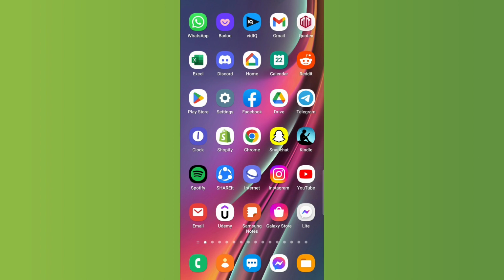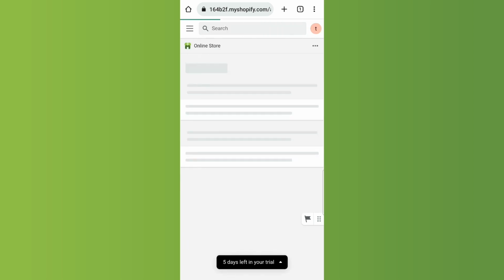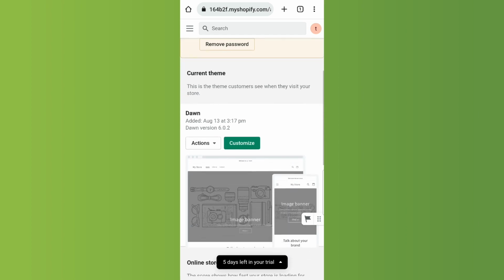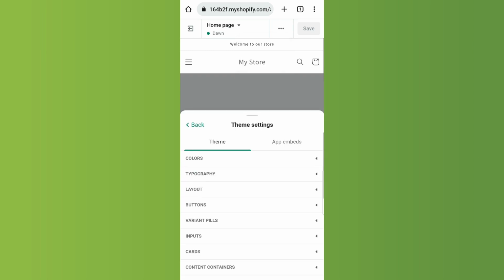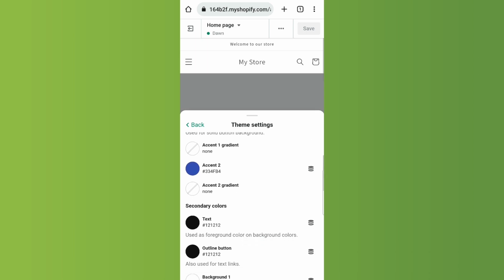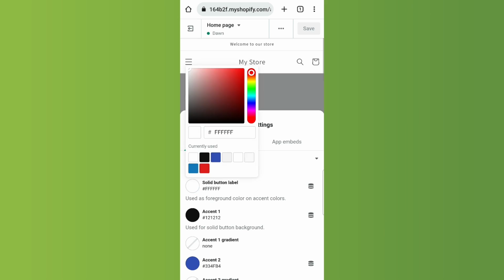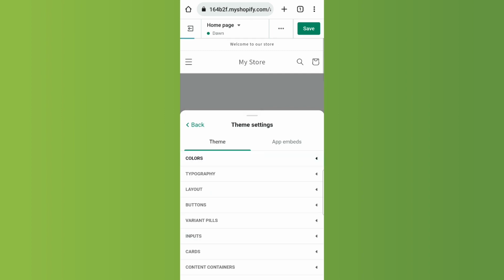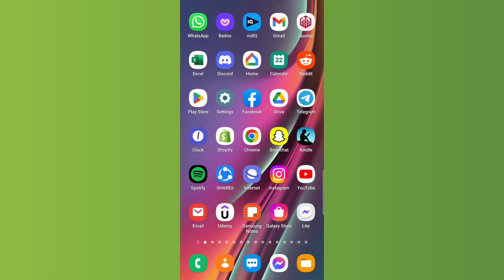How to Change Shopify Theme Color | Simple Method 2022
Learn How to Change Shopify Theme Color. It is really easy to do and learn to do it in just a few minutes by following this super helpful tutorial.